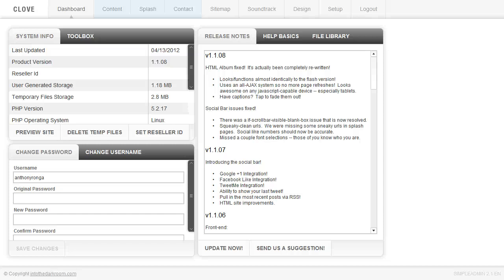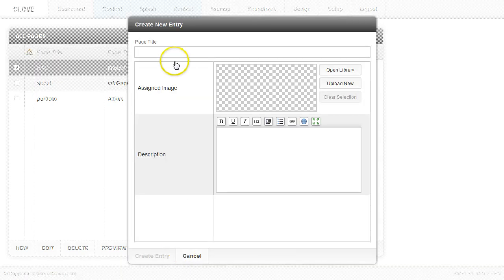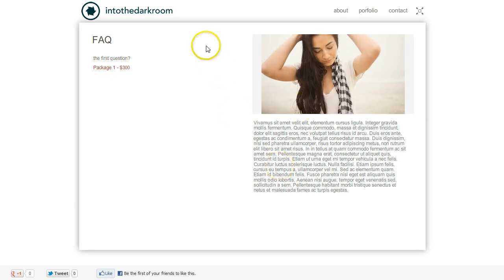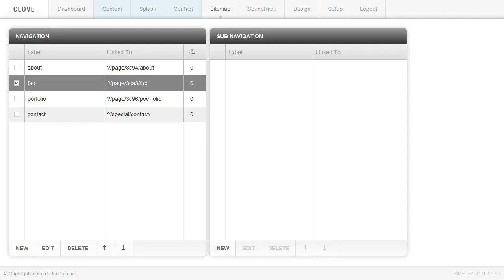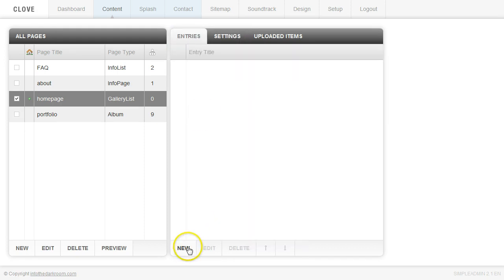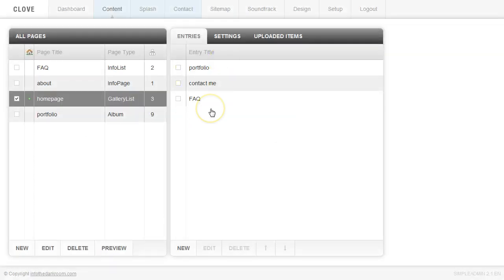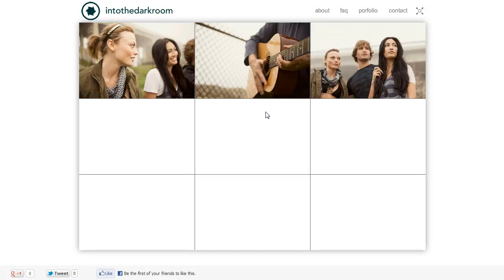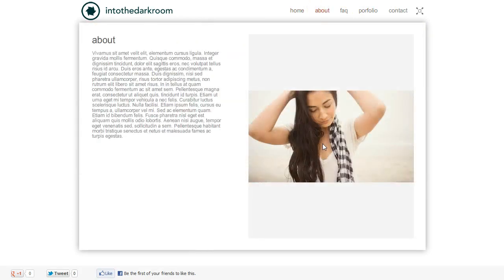Photography Websites - Step 2 -makeing pages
This video shows you how to make 2 types of pages in your backend admin. Intothedarkroom.com